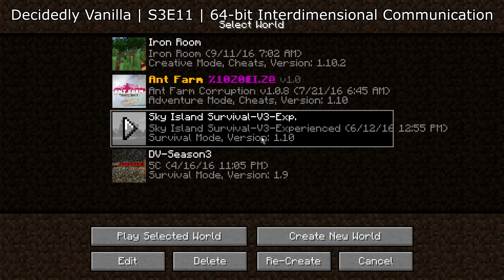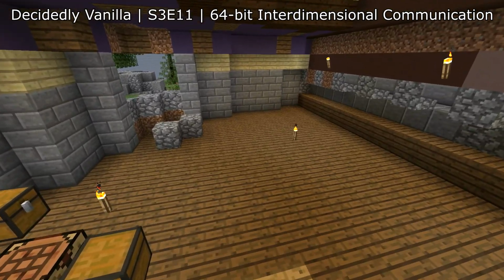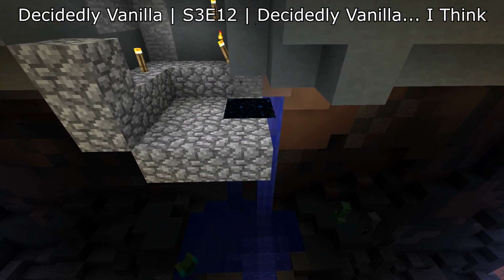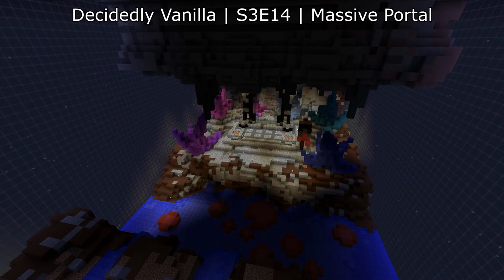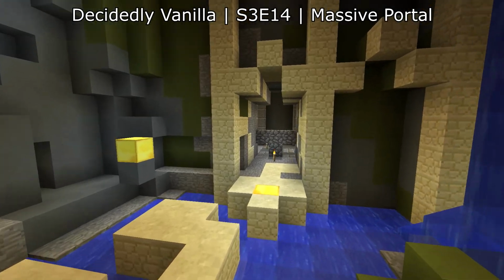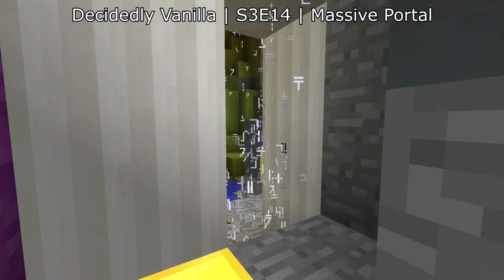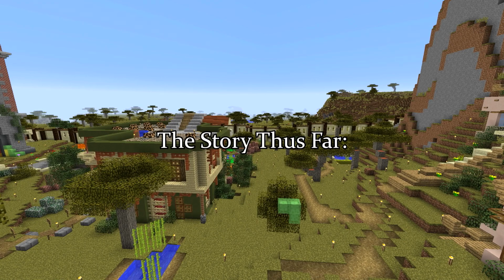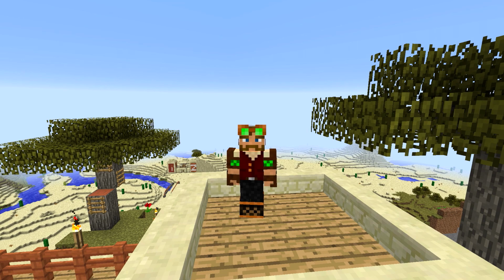Decidedly Vanilla | S3E19 | Series Recap [1080p]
Decidedly Vanilla Season 3 - new world, new Minecraft version.
Join bRanN (that me!) as he explores the strange new world of Decidedly Vanilla. Things just aren't the same as they used to be and and no one is quite sure why...

◄▼►◄▲►◄▼► Links ◄▼►◄▲►◄▼►

◄▼►◄▲►◄▼► Music ◄▼►◄▲►◄▼►